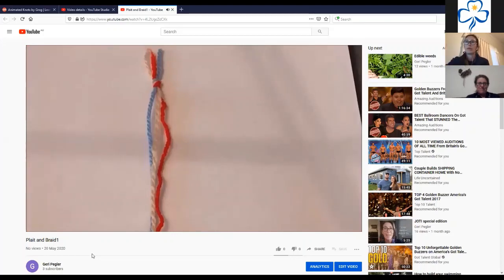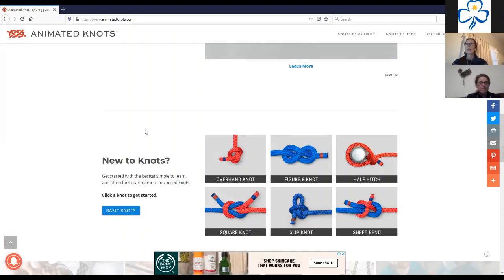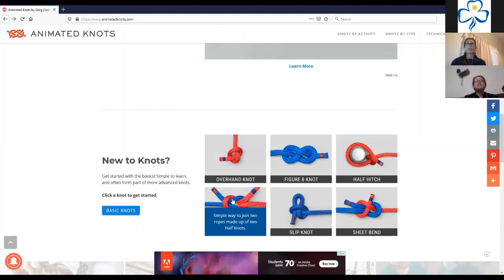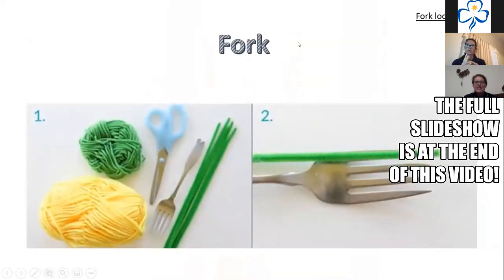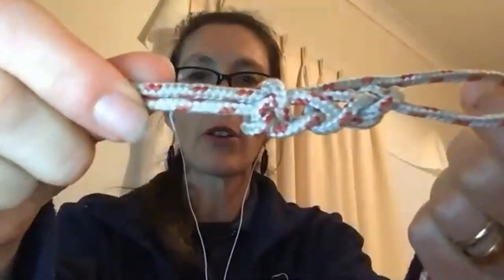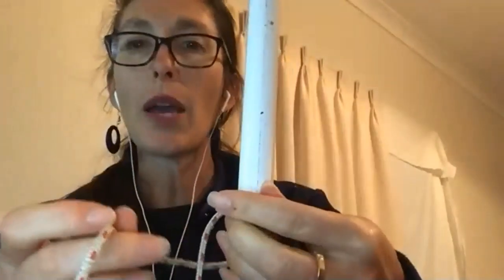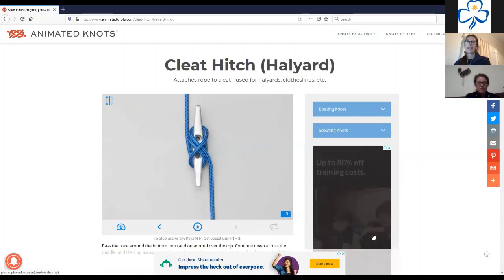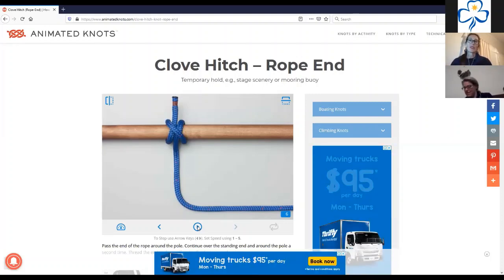Episode 3: Girl Guides WA Online Meeting for 10 to 13 year old Girl Guides - Term 2, Week 4, 2020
In this episode for Guides aged 10 to 13, learn some knots, finger knitting and some other crafts and activities with Tigerlily and Gecko. You'll need a couple of items, including string or wool. Check out the slideshow of wool activities at the end.